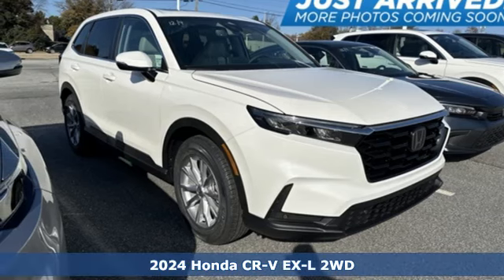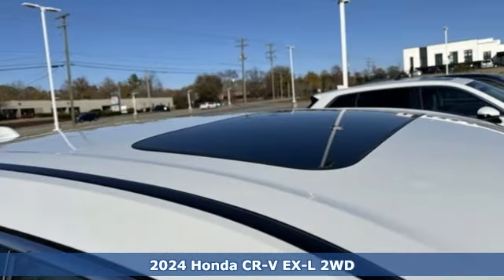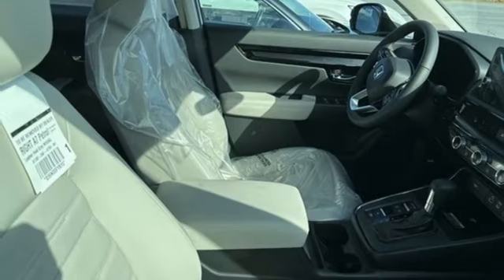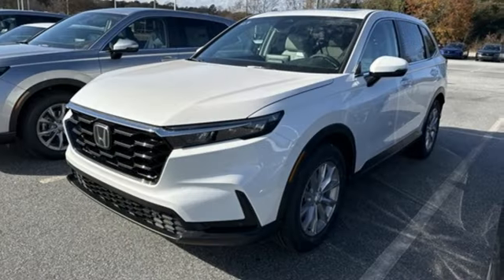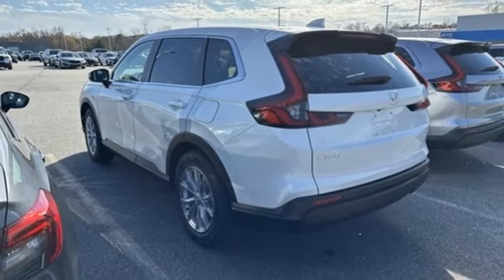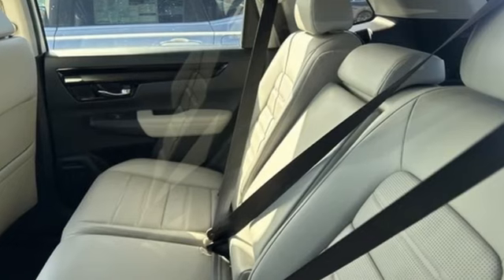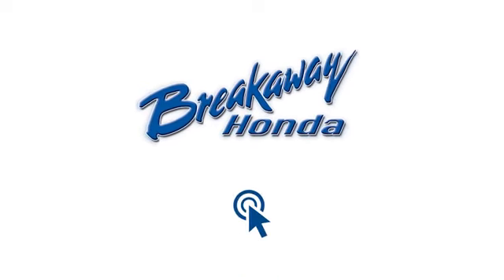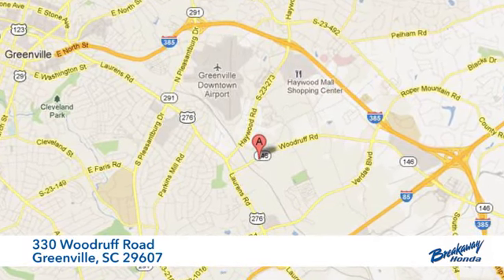New 2024 Honda CR-V Greenville SC Easley, SC #240907 - SOLD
Year: 2024
Make: Honda
Model: CR-V
Trim: EX-L
Engine: 1.5L I4 DOHC 16V
Transmission: CVT
Color: White
Interior: Gry Lth
Stock #: 240907
VIN: 2HKRS3H73RH316769

Address:
330 Woodruff Road